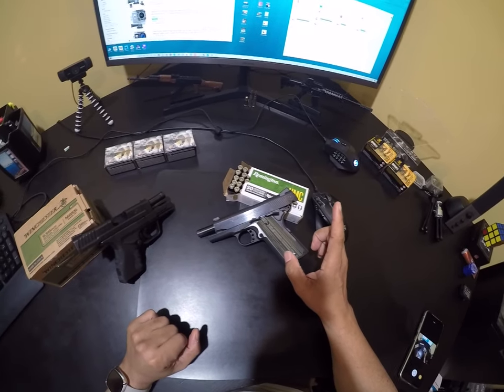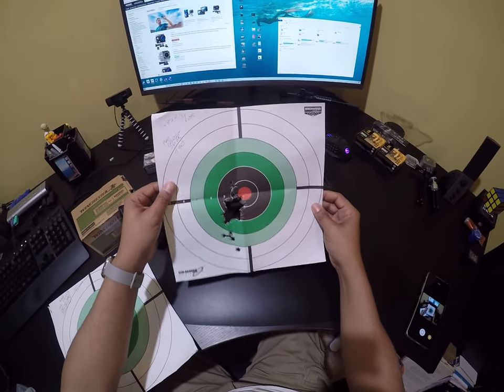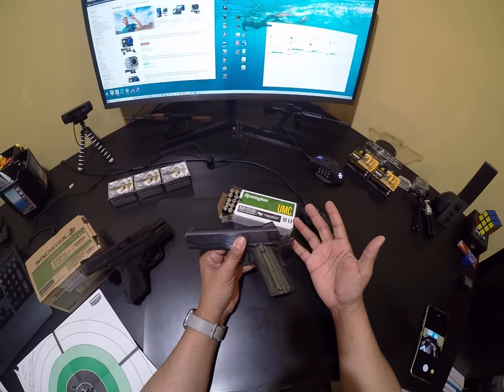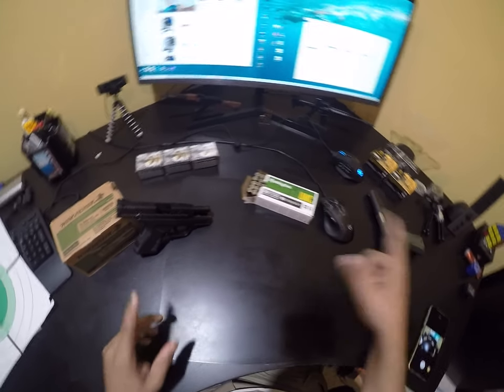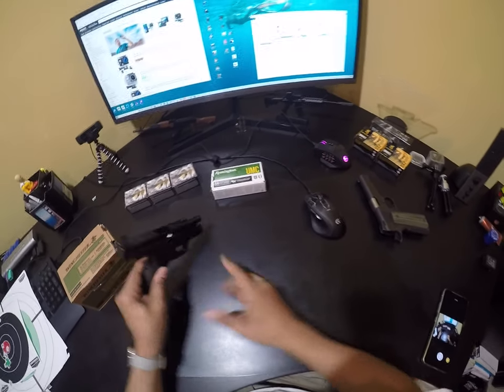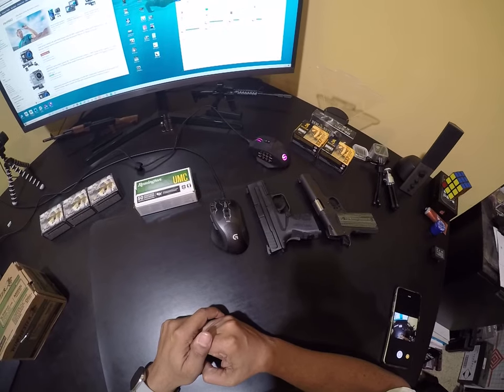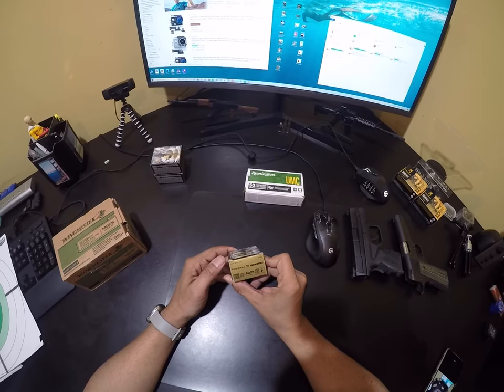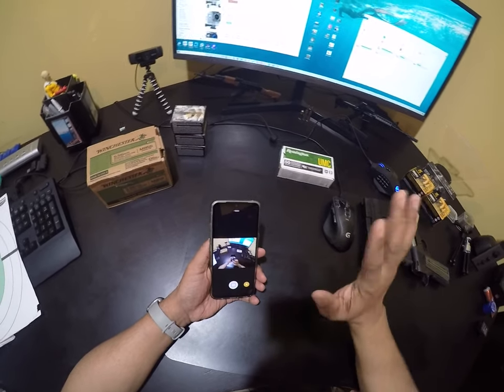End of the Metro Arms 1911 Troubleshooting Saga!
We're giving 1440p resolution a trial!

I sorted out the issues with the Metro Arms 1911.  It was a user error.  There's nothing wrong with the gun or it's sights.  With this particular handgun, I've to ensure I'm pulling the trigger straight back, and I'd been pulling the whole handgun down and left when actuating the trigger.  As a comparison, I manhandled an XD45 during the same range session, and ate the red out of the bullseye.  The Metro Arms is super sensitive, it seems.

I also received some ammo as a Christmas present!  10mm and 5.56mm M855, which I can't use at my indoor range.  The 10mm is SD ammo (60 rounds).